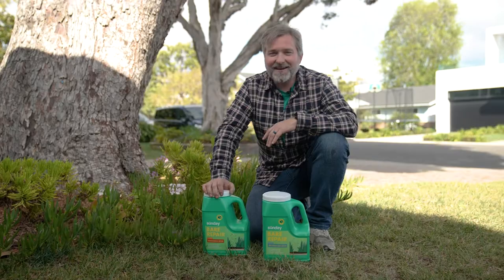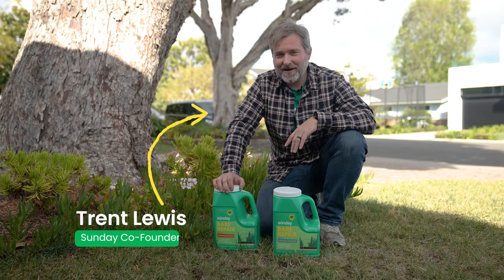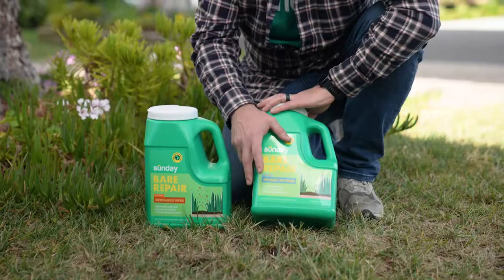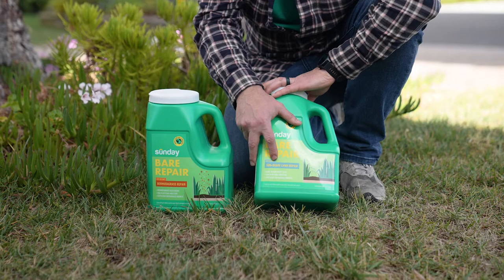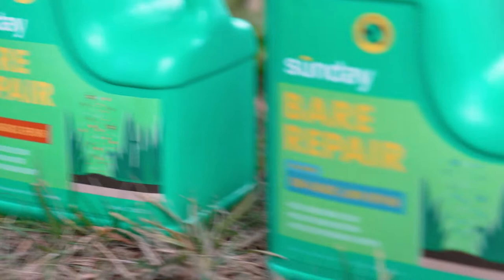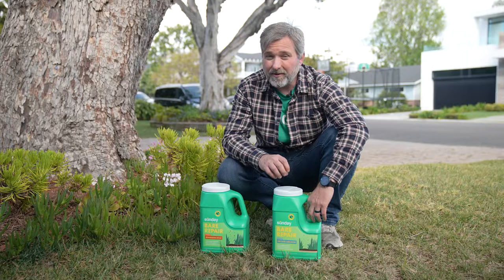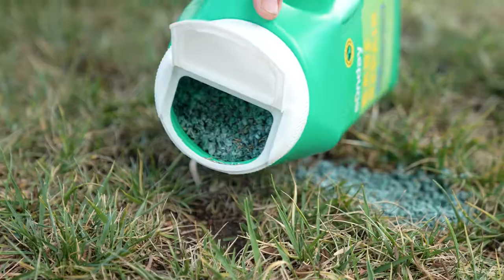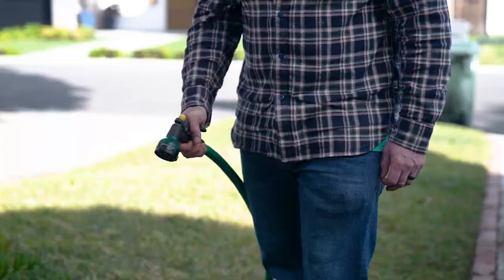What is Sunday Bare Repair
Wondering how to fix bare spots on your lawn? It happens to the best of us. Whether you’re dealing with thinning spots or completely bare patches, Sunday Bare Repair is an easy, effective solution. Our all-in-one formula is packed with high-quality grass seed, moisture-holding mulch, and nutrients to feed new growth. What you won’t find it packed with are harsh pesticides, because we believe in working with nature to grow lush lawns. All you have to do is shake it on and water it in—then sit back and relax while your lawn improves within weeks.

Ready to get Sunday? Sign up for a Smart Lawn Plan today